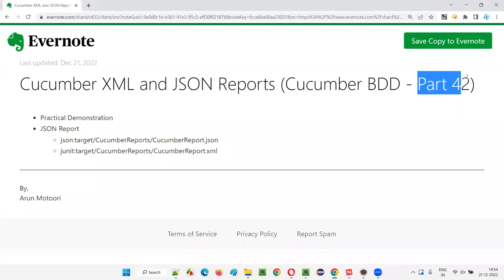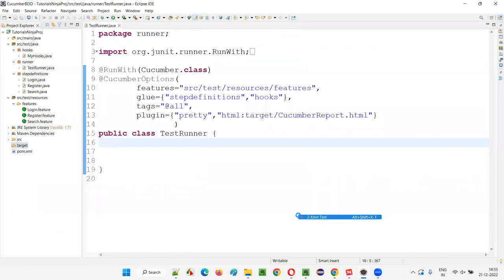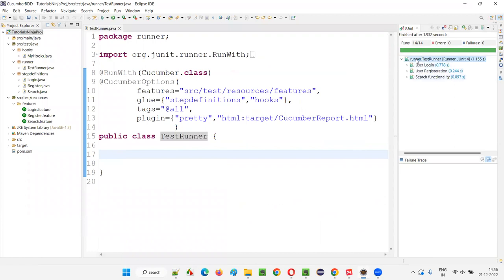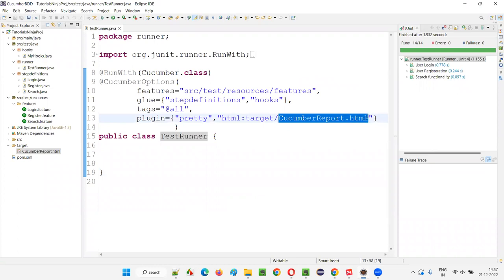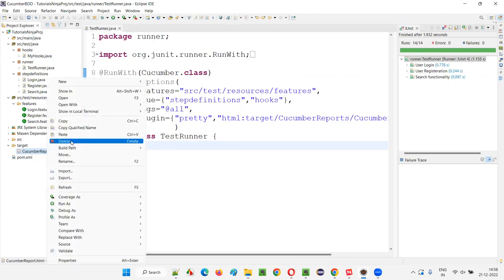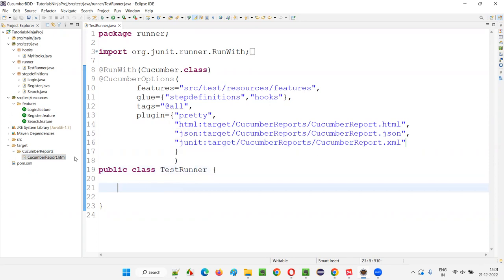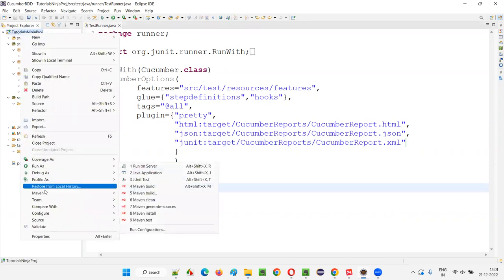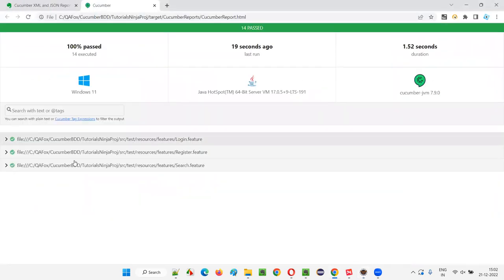Cucumber XML and JSON Reports (Cucumber BDD - Part 42)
In this session, I have practically demonstrated Cucumber XML and JSON Reports